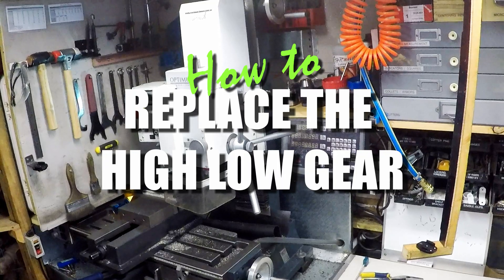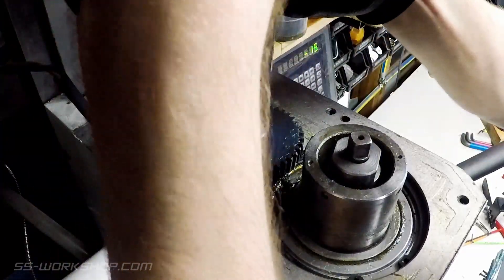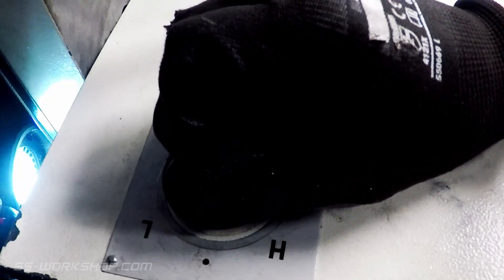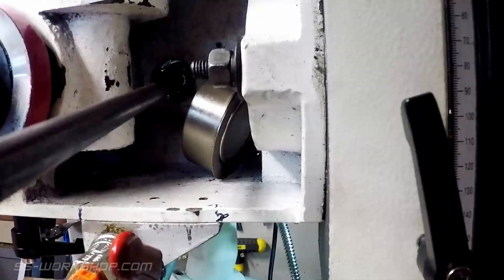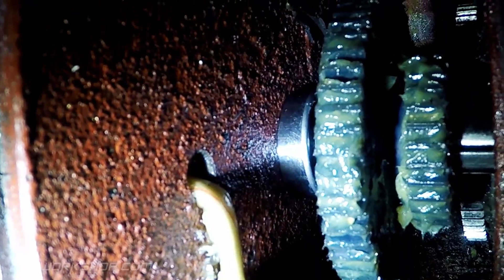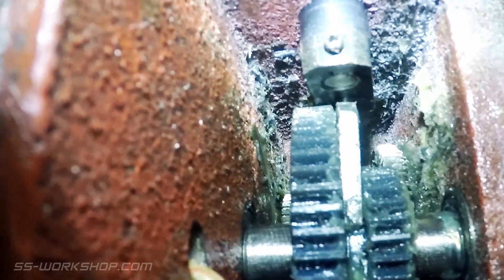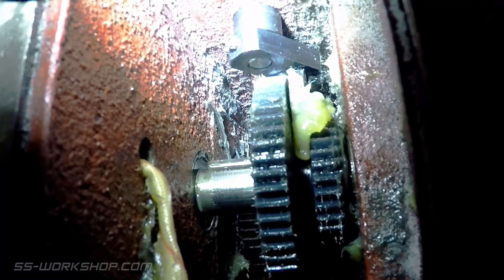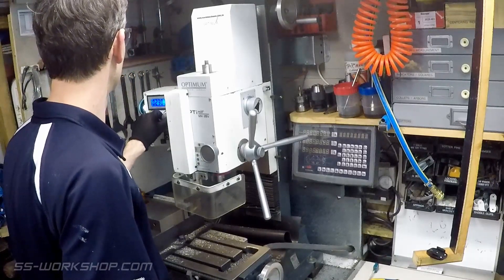Benchtop Mill High Low Gear Replacement | How To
How to replace the nylon high low gear on an MH28 mill, also applicable to similar benchtop mills BF20 and G0704 with high low gears located in head casting.

My method uses a makeshift press made from workshop scrap to press the high low gear shaft out avoiding damage to the bearings.